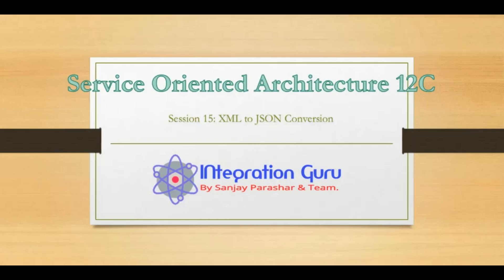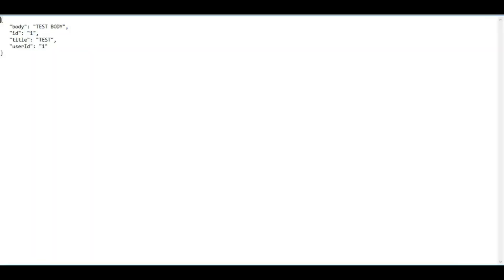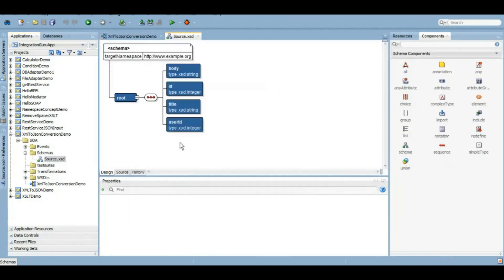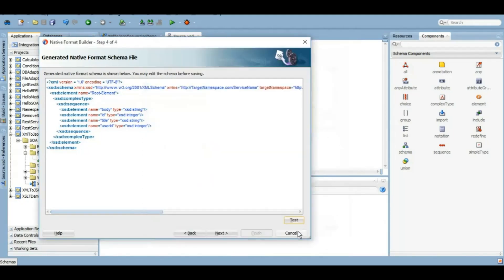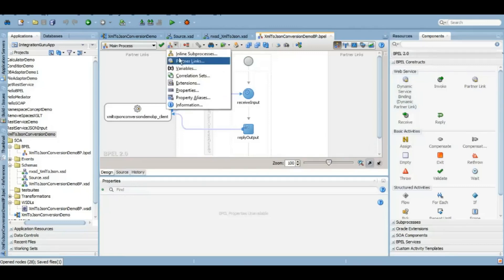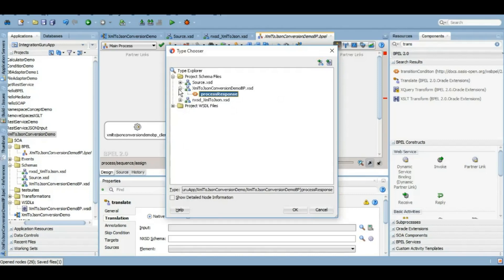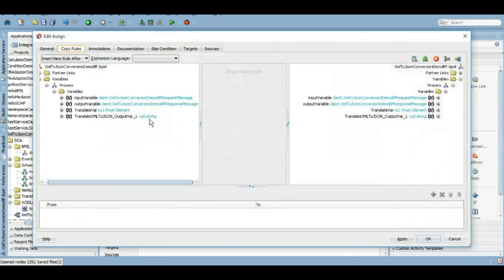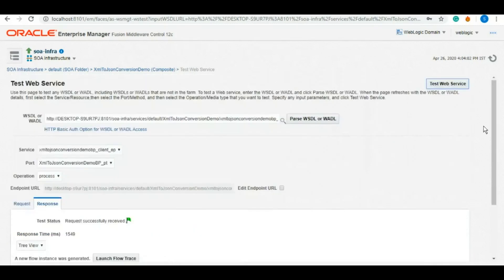Oracle SOA 12C | XML to JSON Conversion in BPEL | Translate Activity | Important for REST API Calls.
In This Video, we will learn how to convert XML data into JSON using Translate activity. this is very important for scenarios where we need to make a rest web service call within our BPEL flow.

- Integration Guru